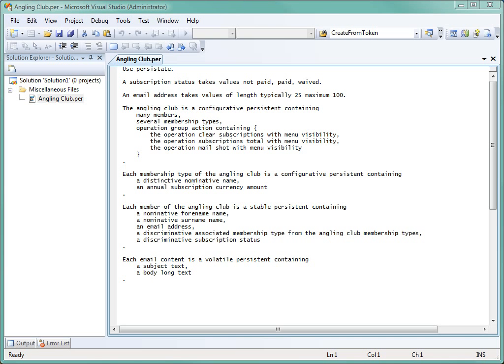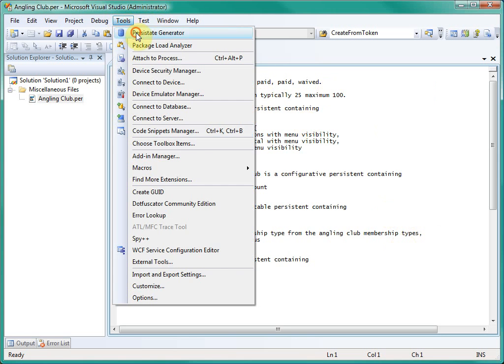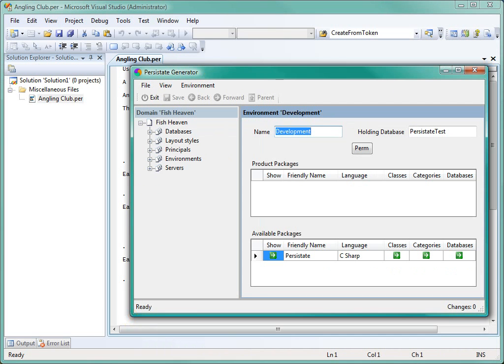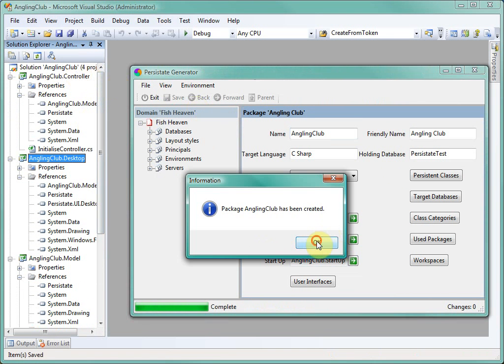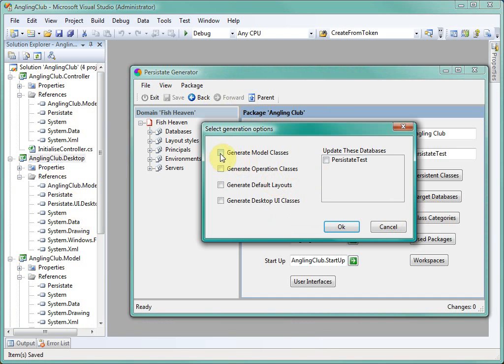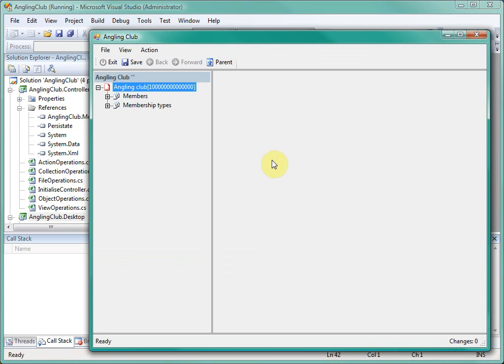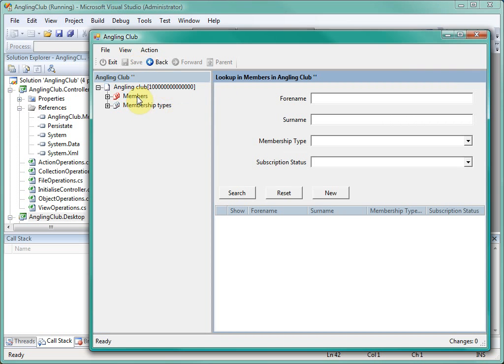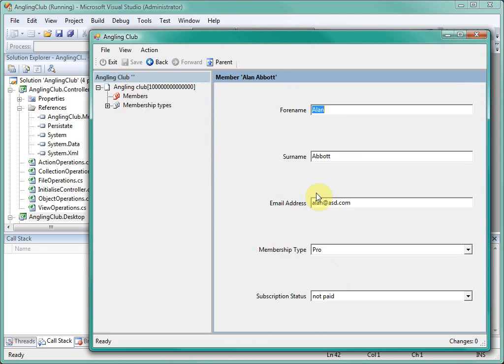Creating an application.avi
Creates a small Persistate application from a definition file.